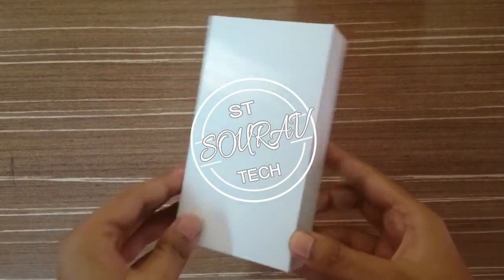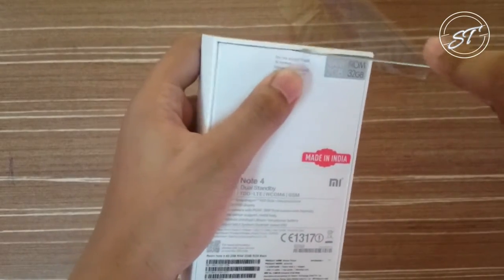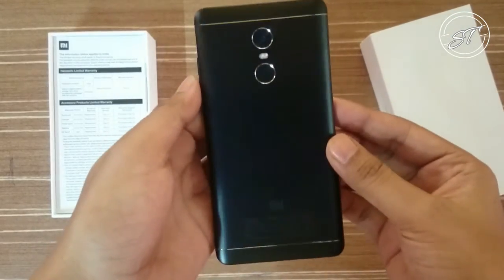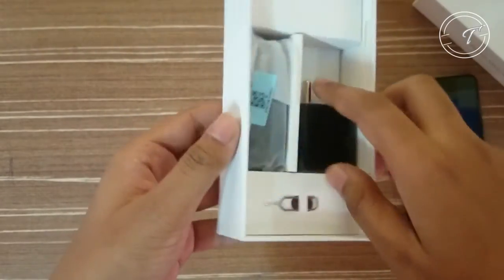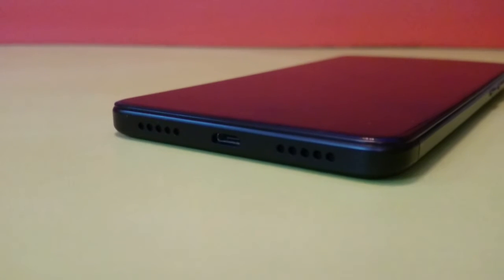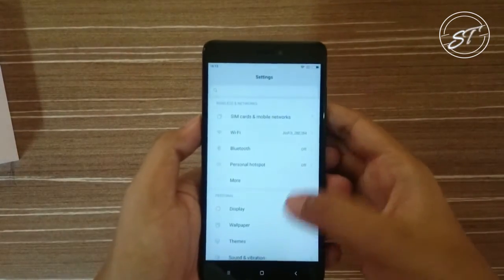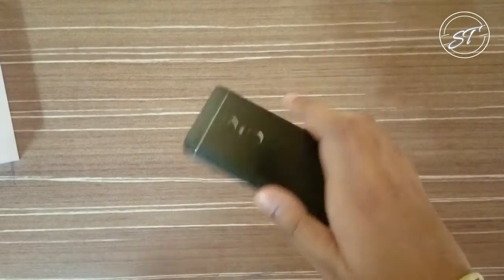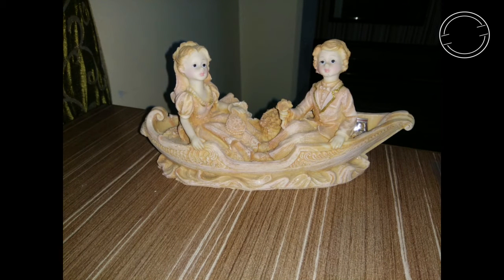Xiaomi Redmi Note 4 Black Unboxing & Camera Overview